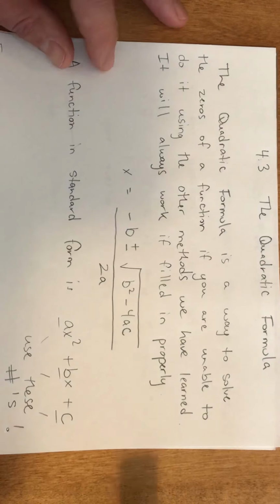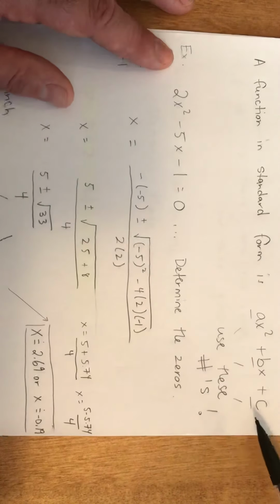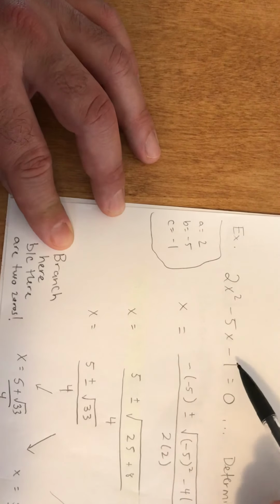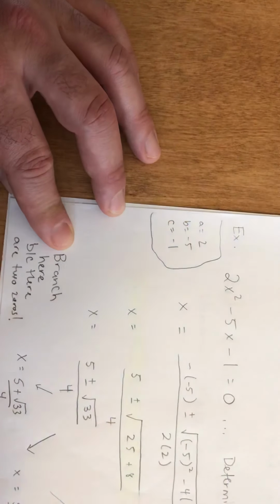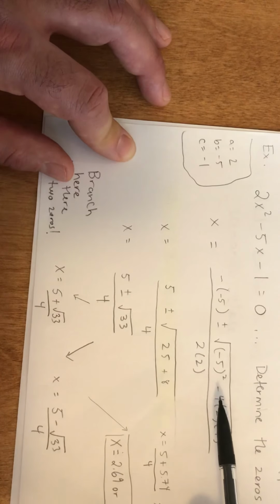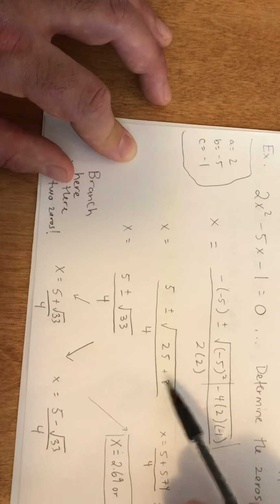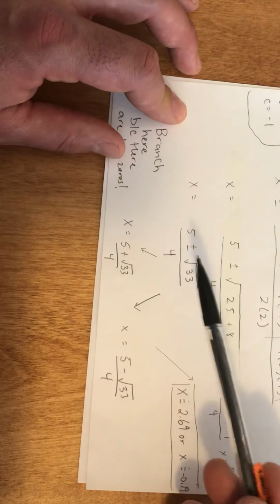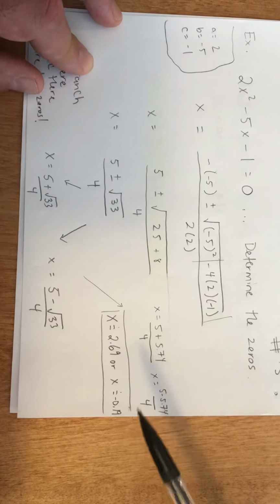4.3 quadratic formula